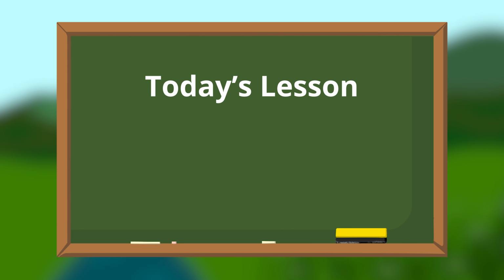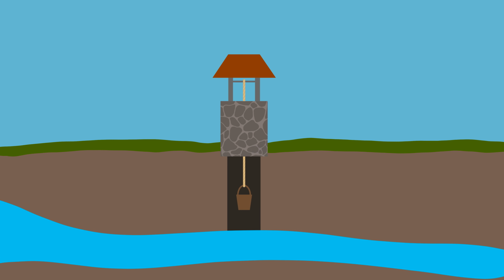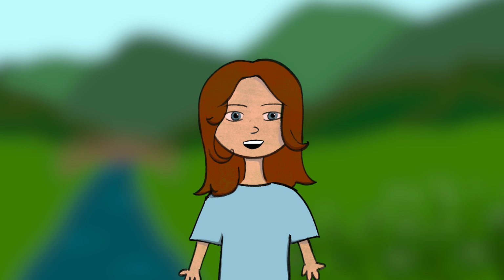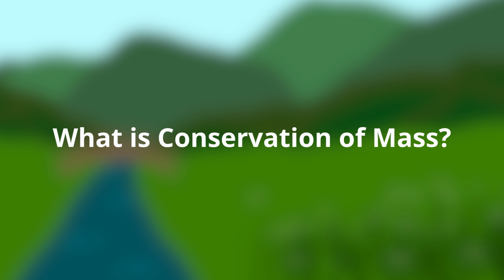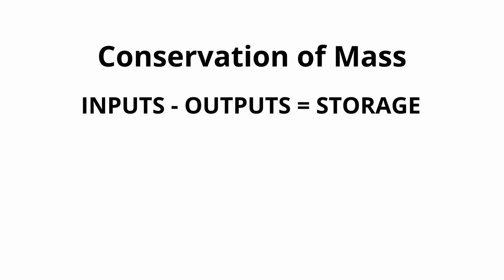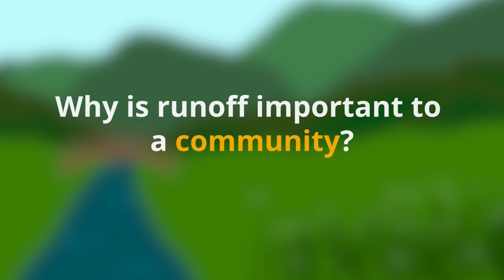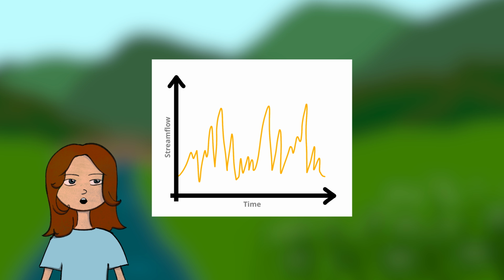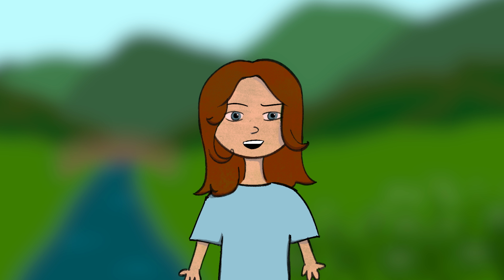Watershed Balance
Students learn about the water cycle and its key components. First, they learn about the concept of a watershed and why it is important in the context of engineering hydrology. Then they learn how we can use the theory of conservation of mass to estimate the amount of water that enters a watershed (precipitation, groundwater flowing in) and exits a watershed (evaporation, runoff, groundwater out). Finally, students learn about runoff and how we visualize runoff in the form of hydrographs.

Teach Engineering has over 2,000 FREE lessons and activities. for more!